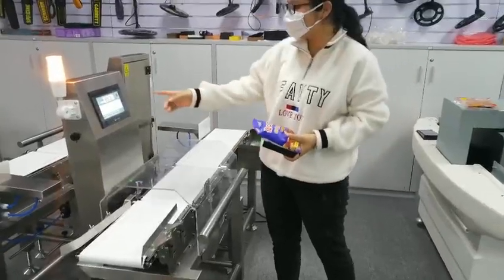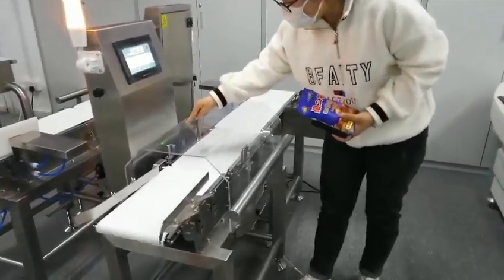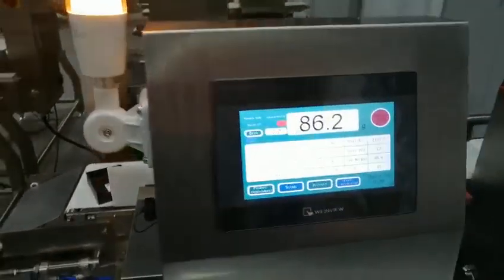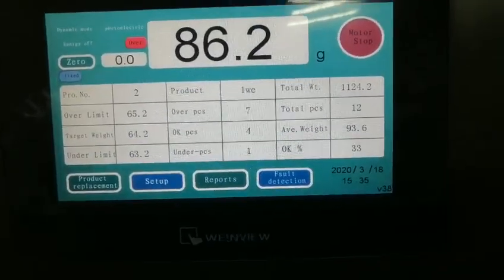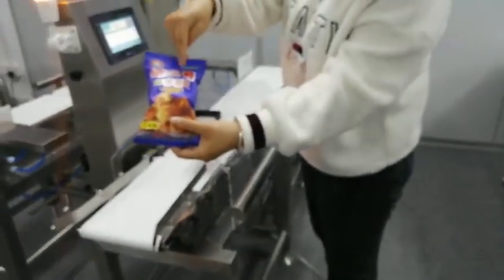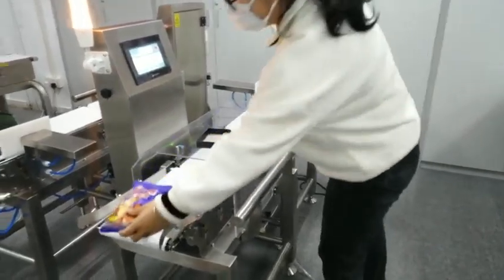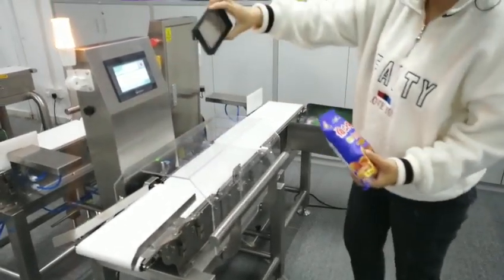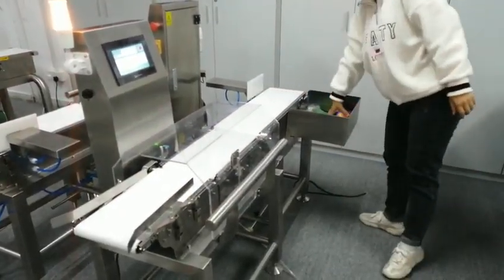Food Weighing Scales Weight Checking Machine Checkweigher For Food Industry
Quality Conveyor Weight Checker from China.
GUANGDONG SHANAN TECHNOLOGY CO.,LTD quality manufacturer from China.